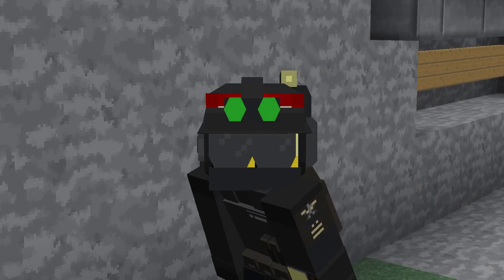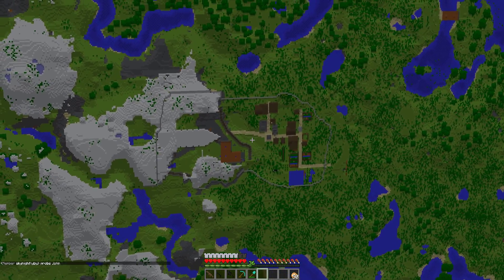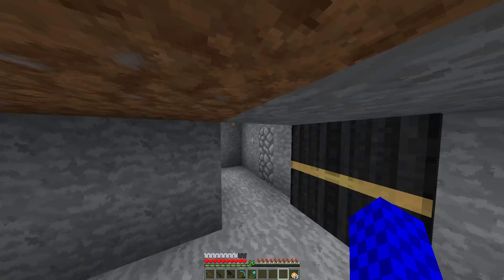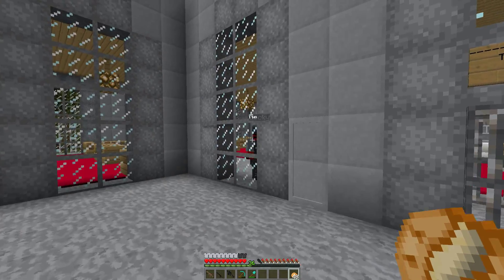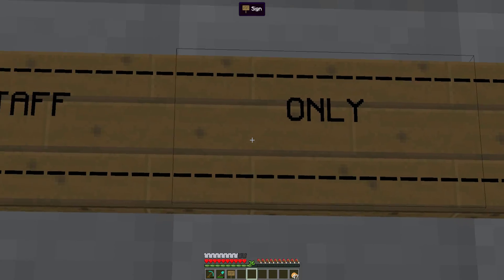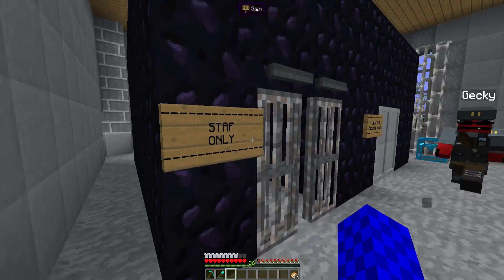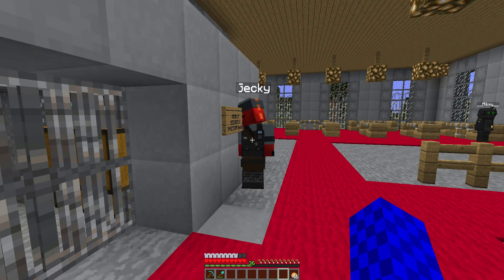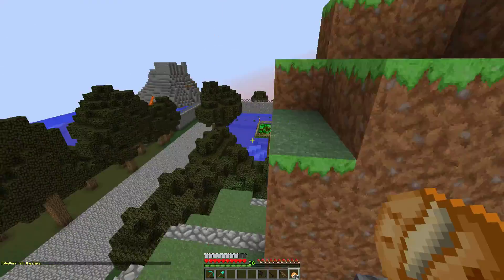this player made a ARMED BANK in the wilderness... | Modded Factions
Whats up guys i'm Sword4000 and welcome to another video! Today we will be bringing back hopefully another entertaining episode for all of your beautiful faces.